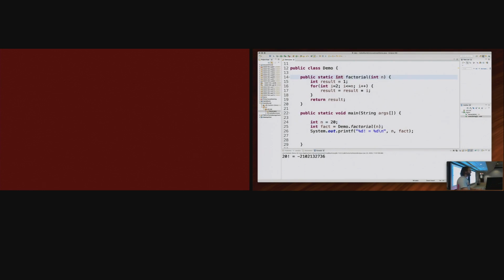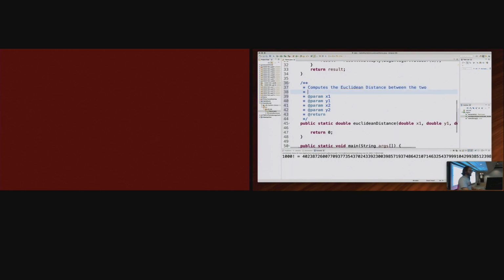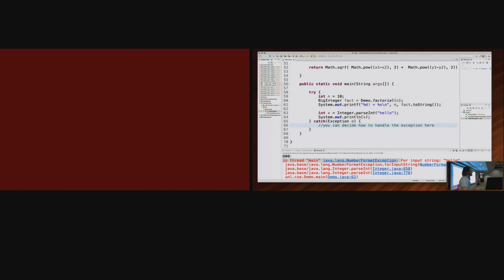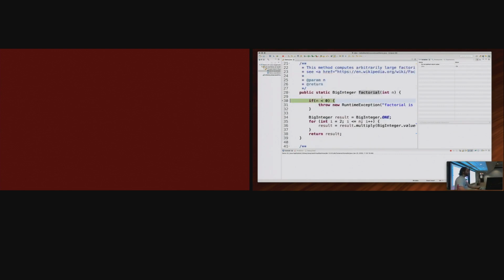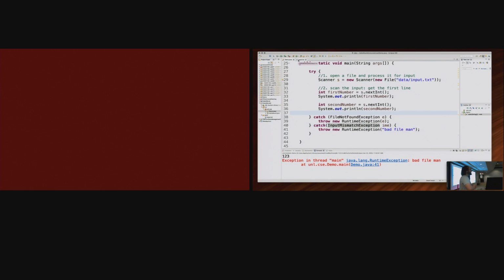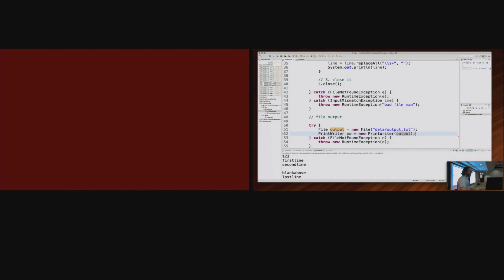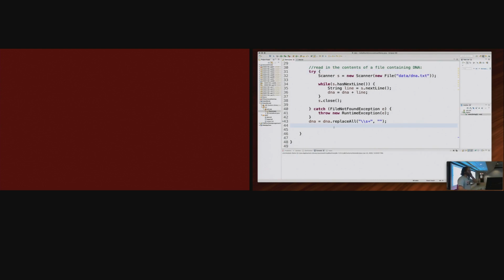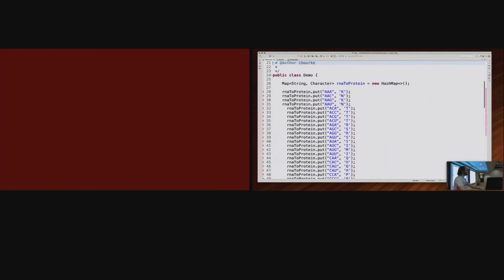Lecture 1.4 - Exceptions, File I/O, Exercises (2020/01/23)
We continue with Java, covering exceptions, file I/O and start an exercise (protein translation).  Potato AV equipment couldn't handle my VGA to USB-C adapter; sorry.